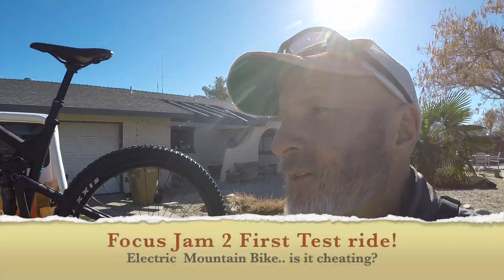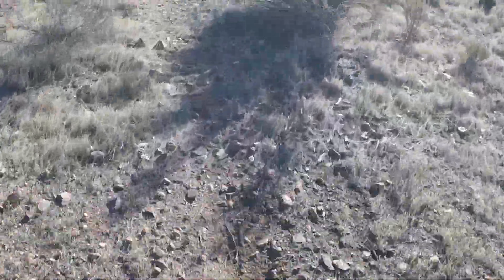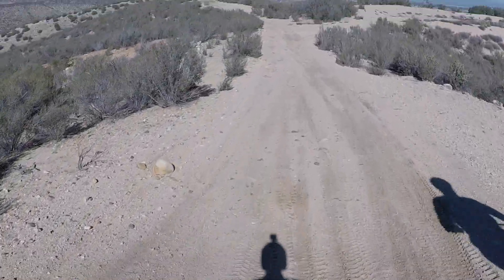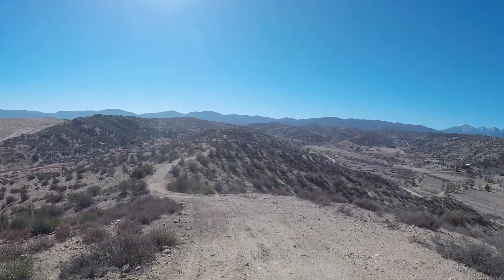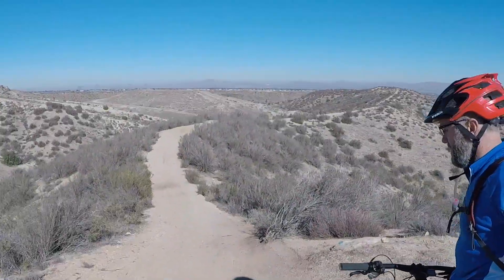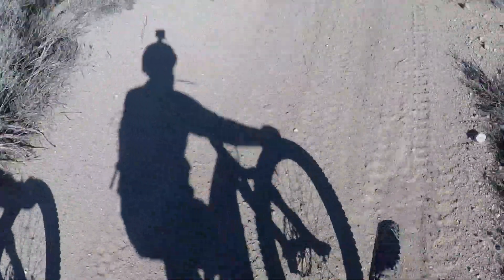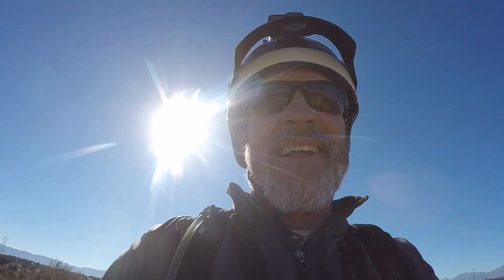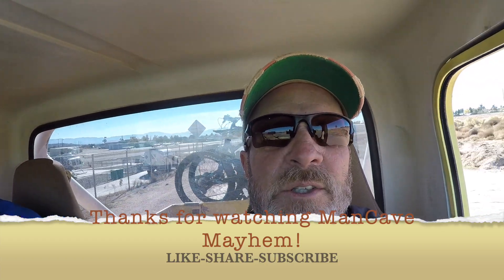Are Electric Mountain bikes Cheating?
Today we are testing the Focus Jam 2 with the Shimano steps E8000 system.After we tried Trek, Specialized, and Haibike we fell in love with the German engineered Focus Jam Squared. The big question, is riding an EMTB cheating? I say no! But test one out for yourself and you decide.